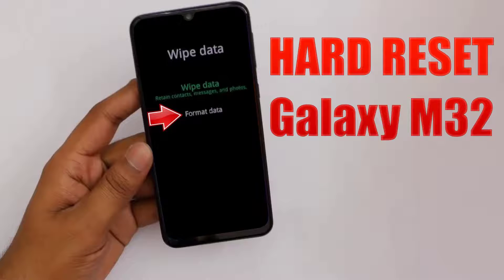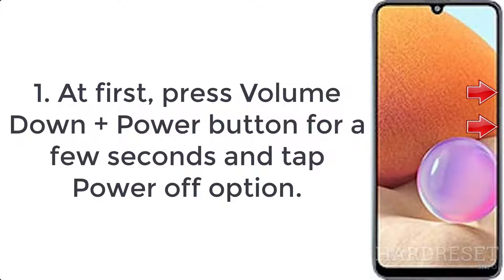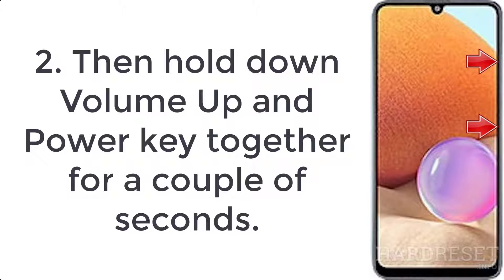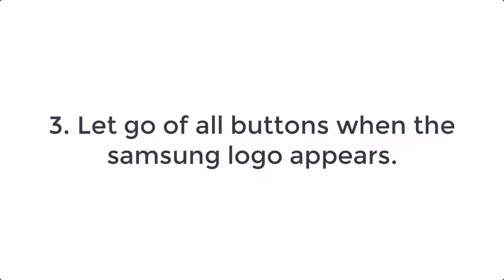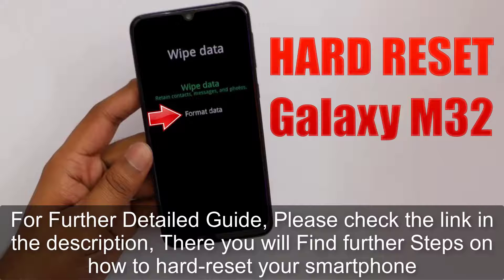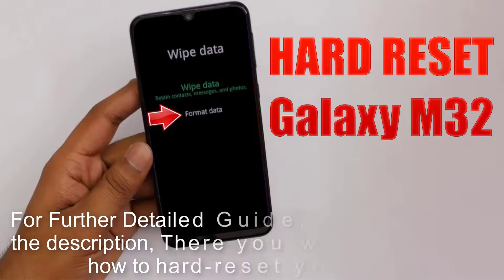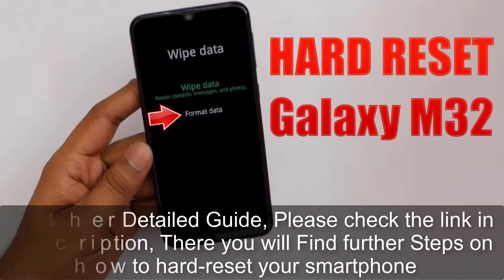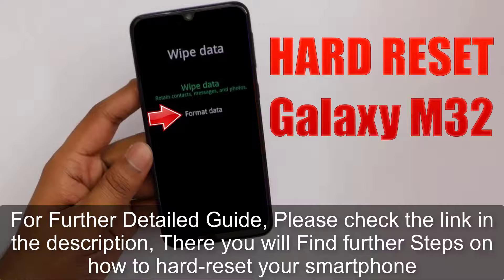Hard Reset Galaxy M32 | Factory Reset Remove Pattern/Lock/Password (How to Guide)